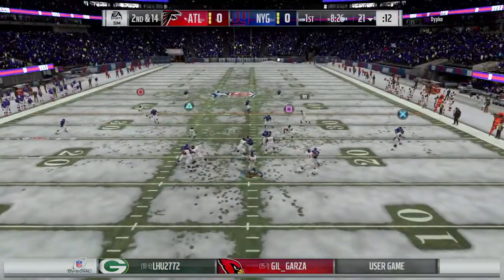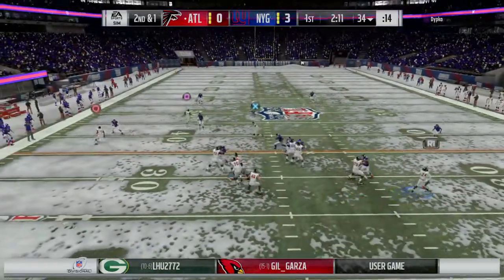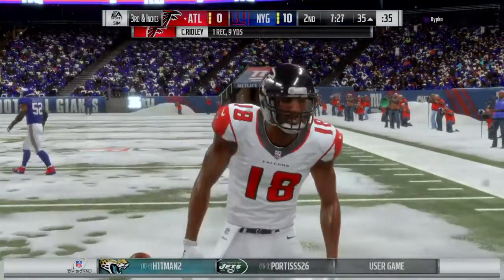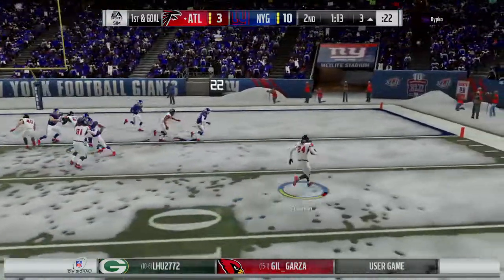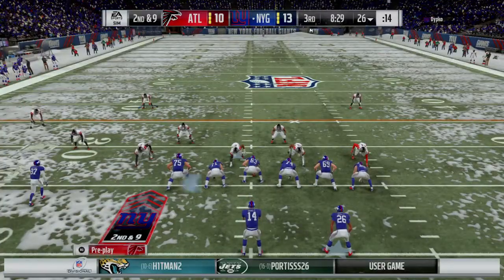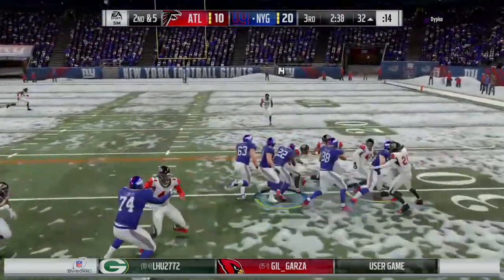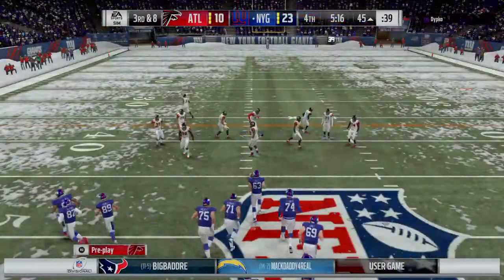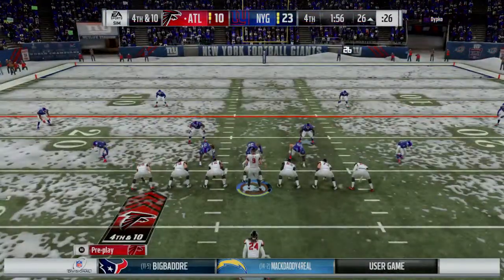M19 MOF S48 Divisional Atl @ NYG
Mostly Madden videos from 2 Live Stews League and MOF league. But probably some random Black & Blue Fantasy Football League stuff too.